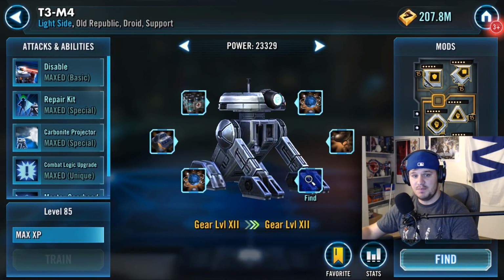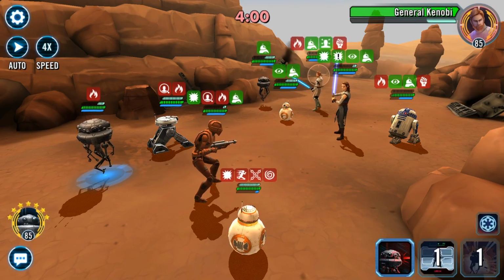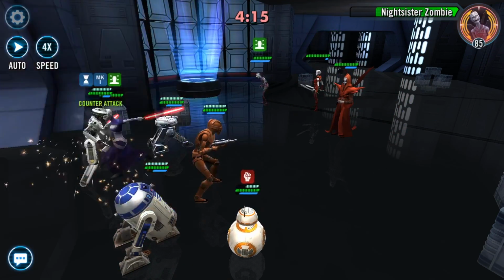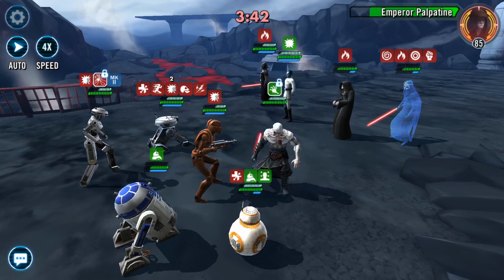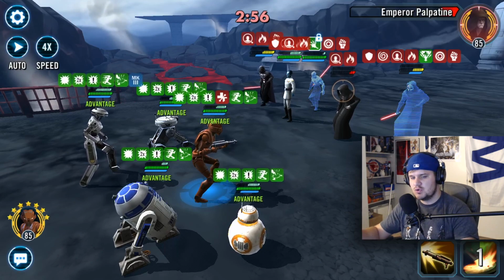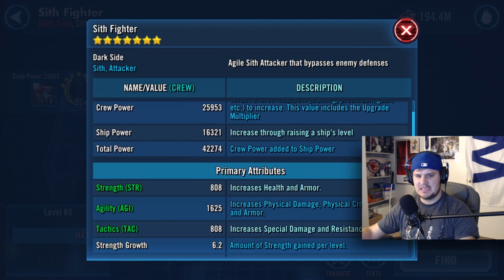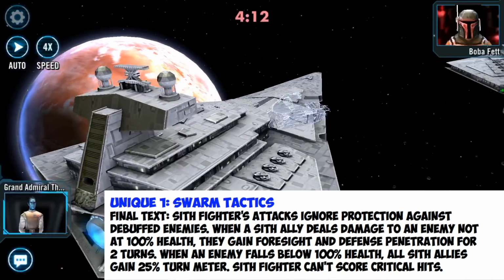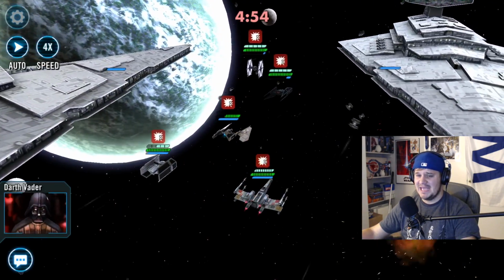T3-M4 & Sith Fighter Kit Reveal + Gameplay! | Star Wars: Galaxy of Heroes